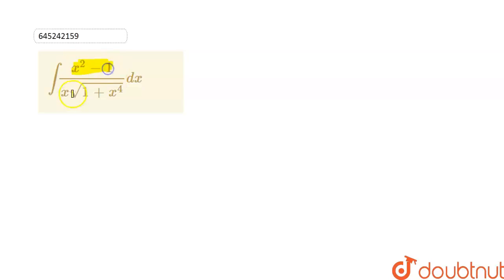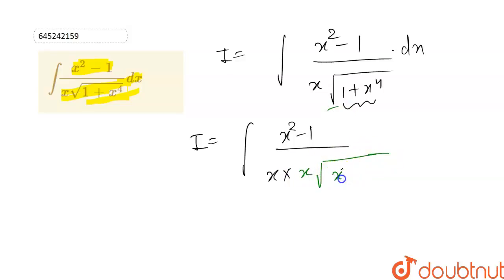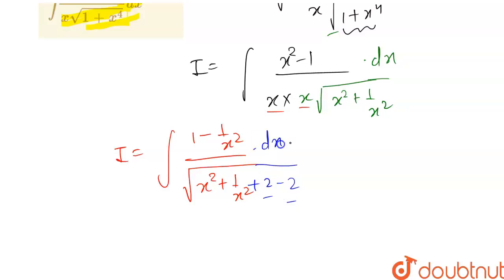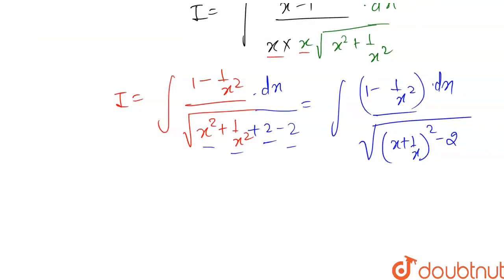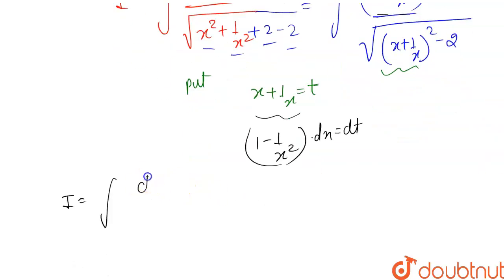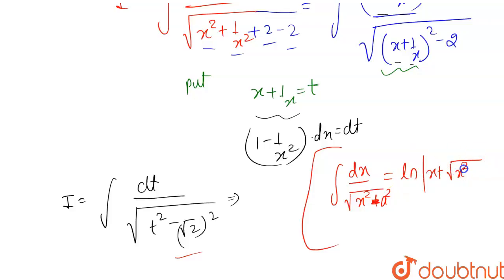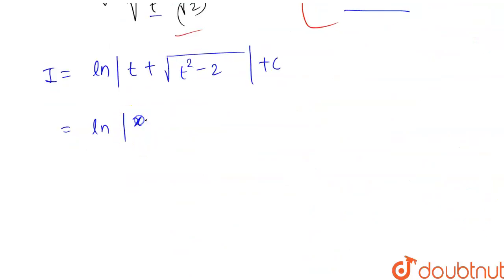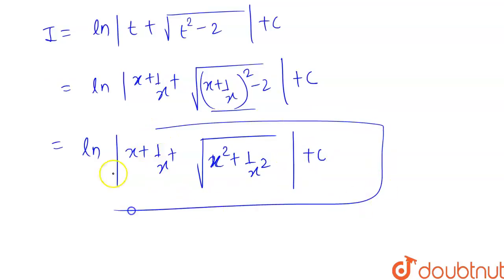int(x^2-1)/(xsqrt(1+x^4)) dx | 12 | JEE MAINS | MATHS | RESONANCE DPP ENGLISH | Doubtnut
int(x^2-1)/(xsqrt(1+x^4)) dx
Class: 12
Subject: MATHS
Chapter: JEE MAINS
Board:IIT JEE

👉 Have Any Query? Ask Us.